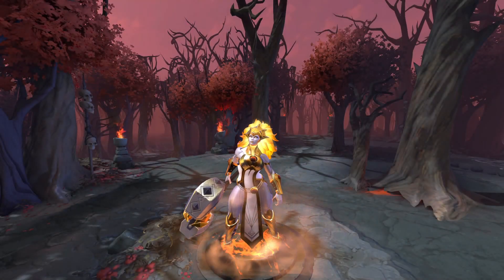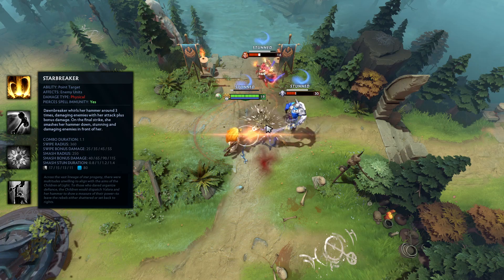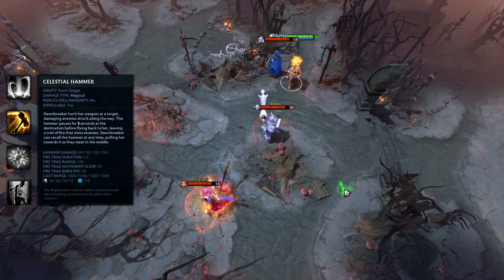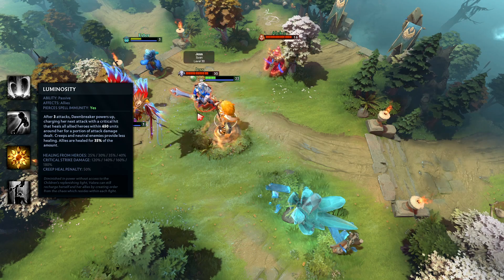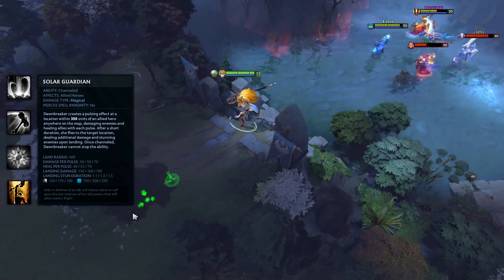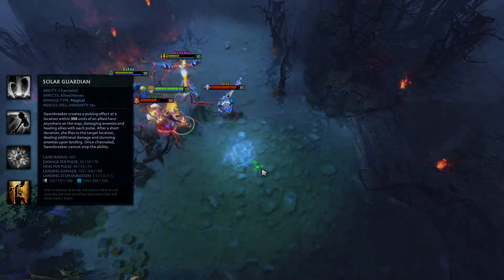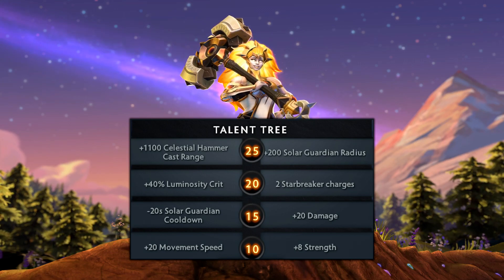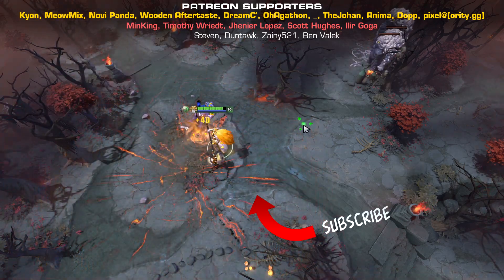Dawnbreaker Hero Spotlight Dota 2 7.29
DAWNBREAKER LEAPS TO AID HER ALLIES, WHEREVER THEY ARE ON THE MAP by SUNSfan

Dota 2 is a multiplayer online battle arena (MOBA) video game developed and published by Valve. Dota 2 is played in matches between two teams of five players, with each team occupying and defending their own separate base on the map. Each of the ten players independently controls a powerful character, known as a "hero", who all have unique abilities and differing styles of play. During a match, players collect experience points and items for their heroes to successfully defeat the opposing team's heroes in player versus player combat. A team wins by being the first to destroy the other team's "Ancient", a large structure located within their base.